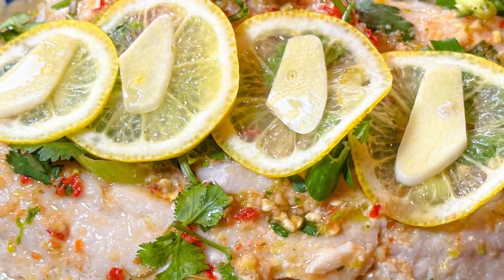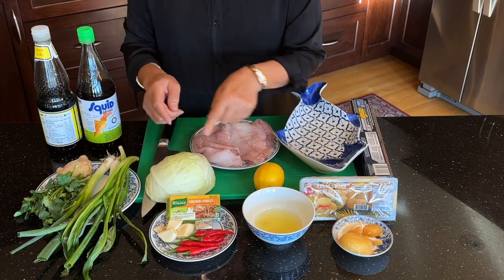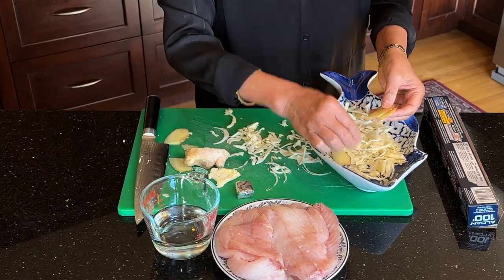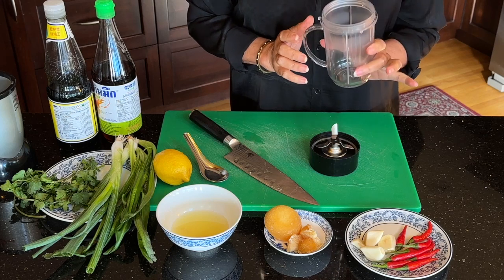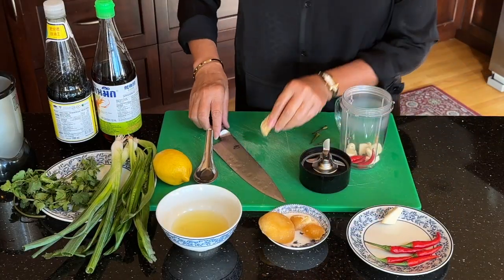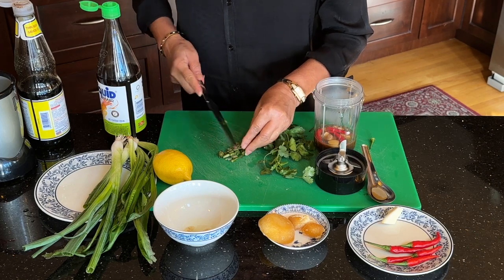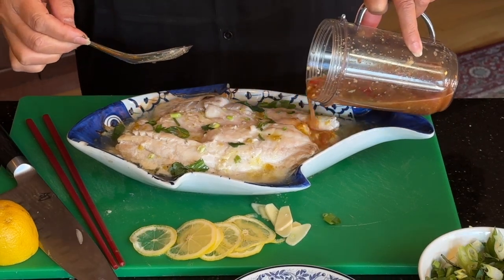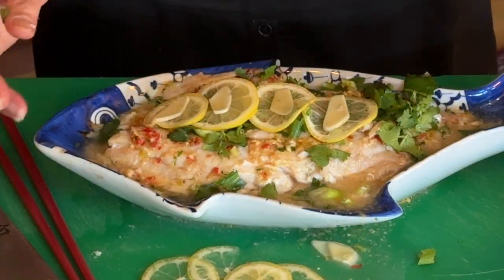Fiery and Flavourful– 🇹🇭 Red Snapper with Spicy Lemon Garlic Sauce (Pla Neung Manao)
In today's episode, Rinda shares with us how to make a hot and sour fish dish – Pla Neung Manao! This dish is very simple to make, and it is a must-try that you can’t miss when visiting Thailand. You can use any fresh fish that you like to make this Pla Neung Manao, today we will use Red Snapper! Just make sure to find the freshest fish possible in order to have the best, tastiest results. In this recipe, Rinda used wild fresh filet red snapper and baked it in the oven, it turned out delicious!

Chapters:

0:00 Introduction
0:50 Ingredients
1:20 Preparing Ingredients
1:59 Cooking the Fish
2:06 Making the Spicy Garlic and Lemon Sauce
3:36 Garnishing your Fish

Recipe:

ปลานึ่งมะนาว (Pla Neung Manao)
Thai Style Steamed Fish with Spicy Garlic and Lemon Sauce
2 Servings

 Ingredients for making Fish:

½ Kg of wild fresh filet red snapper – washed and patted dry with paper tower and set aside.
½ cup of thinly sliced white cabbage.
5 thinly sliced skin-on ginger.
1 chicken knorr or chicken bouillon cube
¼ cup of water

Ingredients for Spicy Garlic and Lemon sauce)

3 fresh red Thai chili – add more chili if you like it hot!
2 large cloves of garlic
½ tbsp. of crushed palm sugar
5 tbsp. of fresh squeezed lemon juice
5 tbsp. of Thai fish sauce
5 tbsp. of Thai light soy sauce
5 stems of cilantro or 3 cilantro roots
Add above ingredients into food processer or blender and coarsely blend

Garnish:

5 thin slices of lemon.
1 clove of garlic – thinly sliced
3 stems of cilantro – cut into about one inch pieces
1 green onion – cut into about one inch pieces

Add all ingredients above in a blender and blend for 2 – 3 seconds (coarsely blended), see video. Set aside.

How to cook how to cook Steamed Fish:

Before the preparation of the fish, turn on your oven at 350°Fahrenheit.

Add 1 tablespoon of sea salt in a bowl with 2 cups of cold water to wash fish (this will get rid of fishy smell of the wild red snapper). After rinsing, remove fish from salt water and pat dry with paper towel, then set aside.

In a ceramic baking dish or deep ceramic plate, add sliced cabbage, sliced ginger, fish, water, and chicken boullion. Finally place the fish evenly on top. Cover it with aluminum foil. Put in oven and bake for 30 – 45 minutes.

Remove fish from oven, remove aluminum foil then add Spicy Garlic and Lemon sauce on top of the red snapper. Garnish with thinly sliced lemon, sliced garlic, chopped cilantro and green onion.  Serve hot.

Bon appetite 🍷❤️😋

Thai Kitchen with Rinda – Facebook Rinda Suparatana (@thaikitchenwithrinda) • Instagram photos ...